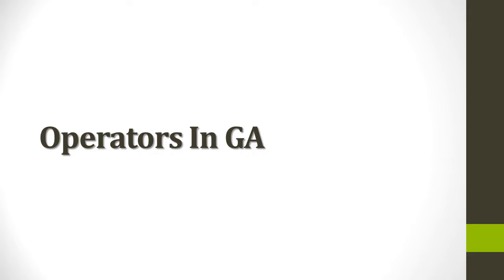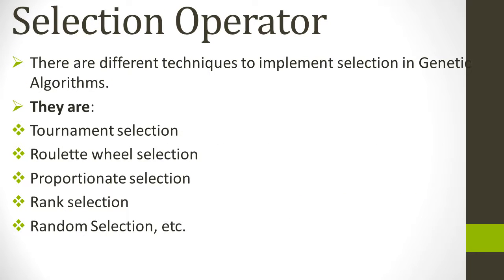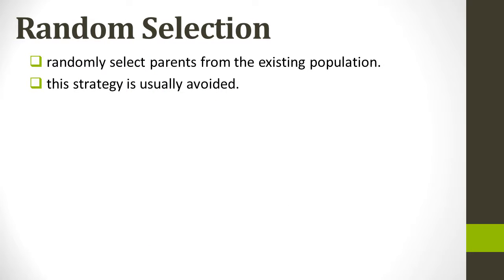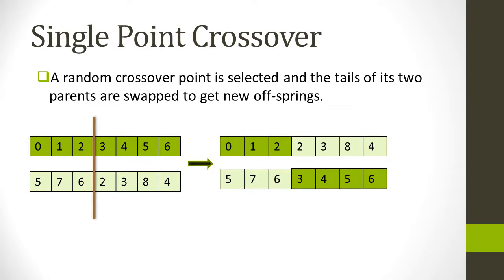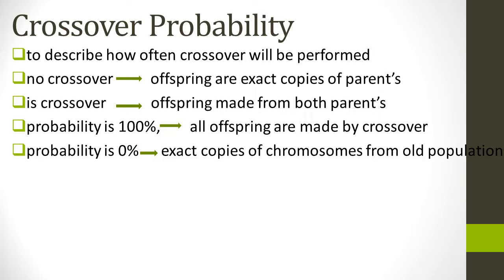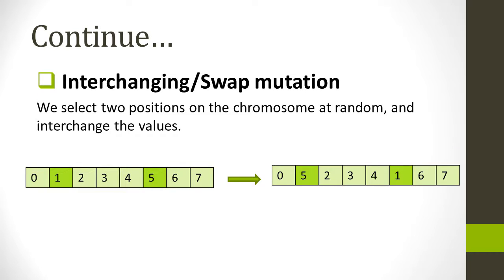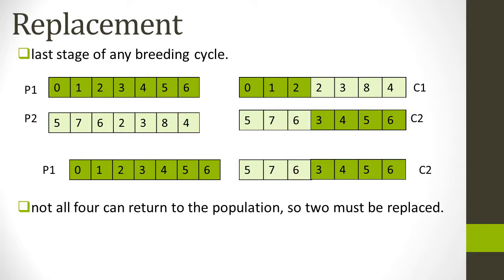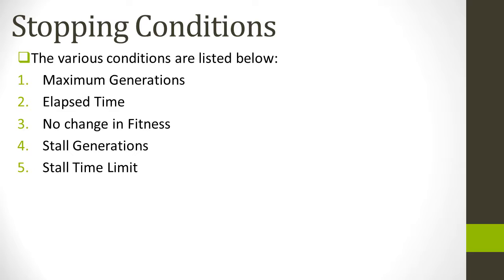TYBCA(Science)| Sem-V| BCA507:Soft Computing | Archana R.Mogal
Lecture 10
Unit 3.Fundamentals of Evolutionary Computing
Topic:
Operators in Genetic Algorithm
1)Selection and their techniques
2)Crossover and their techniques
3)Mutation and their techniques